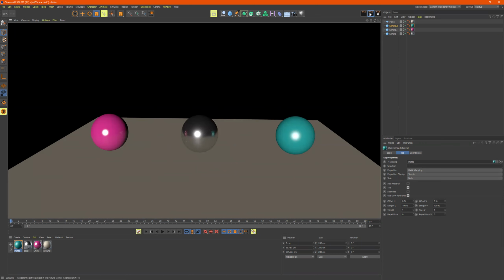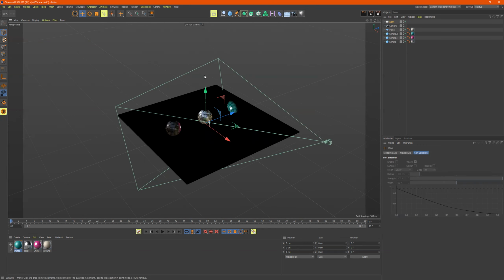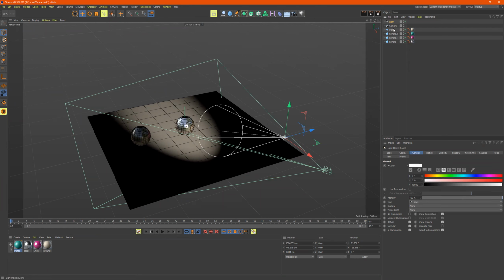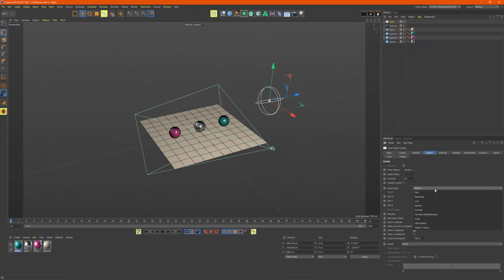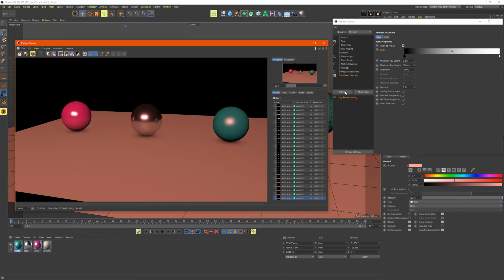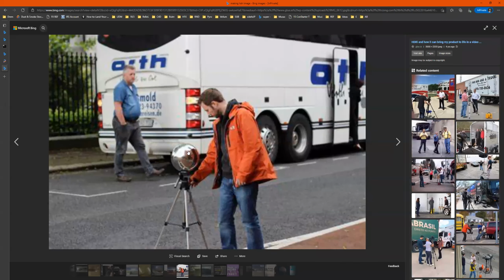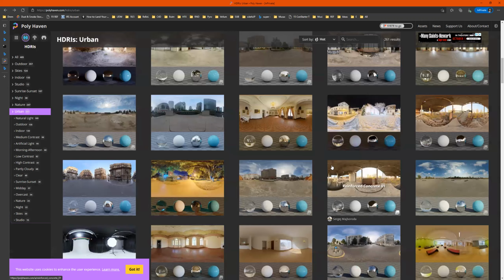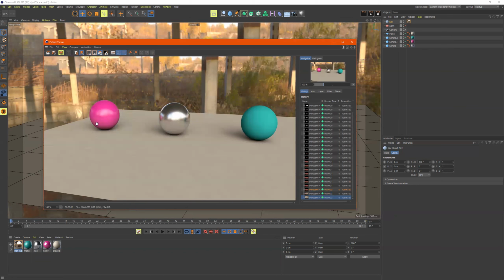Cinema 4D - Intro to Materials 7 Lights pt.2